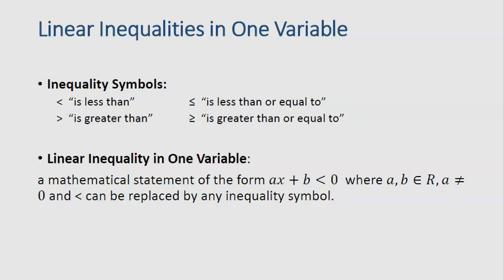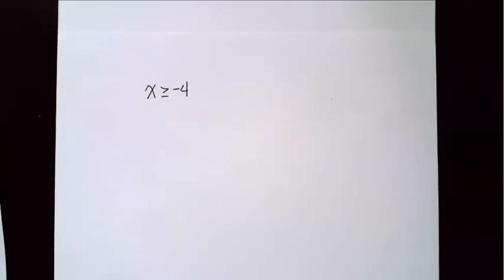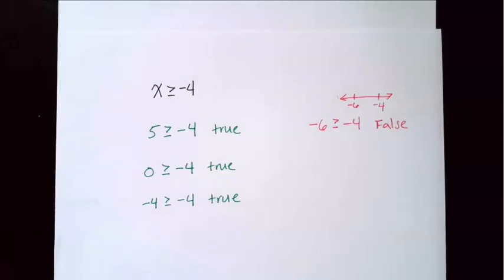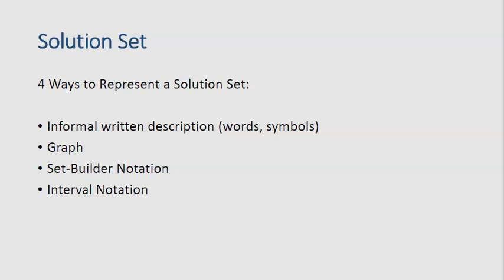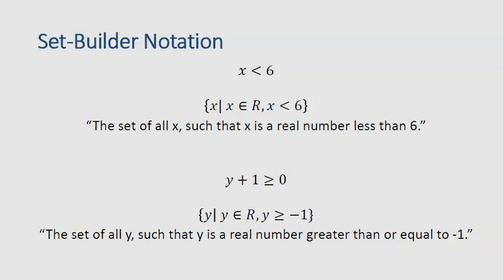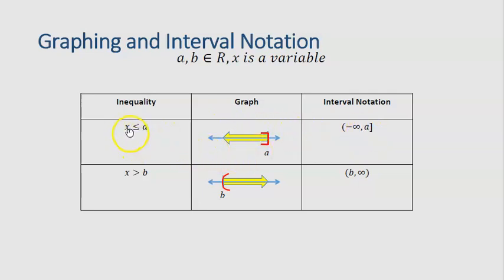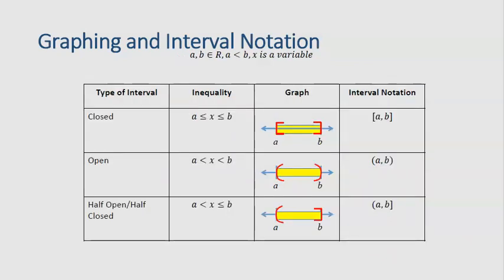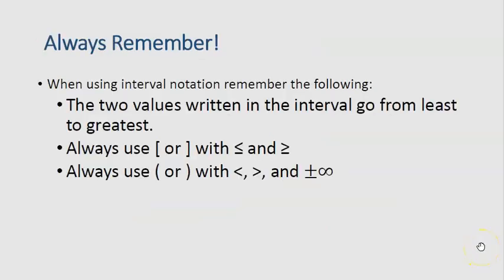Linear Inequalities in One Variable 1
Definitions, Interval Notation, Set Builder Notation